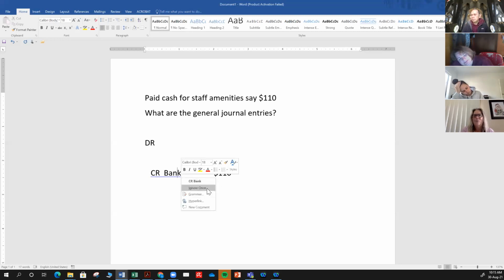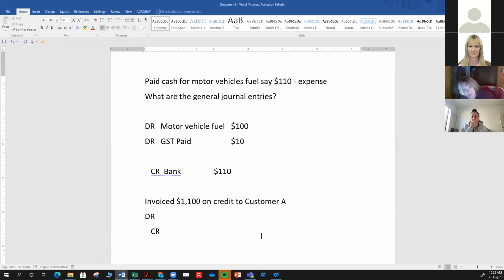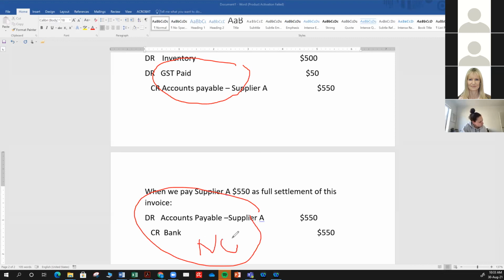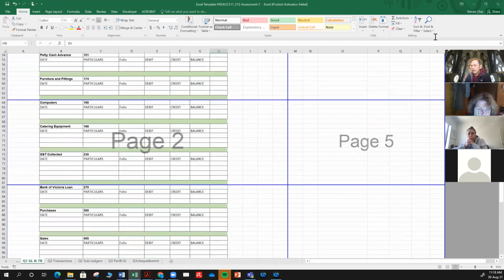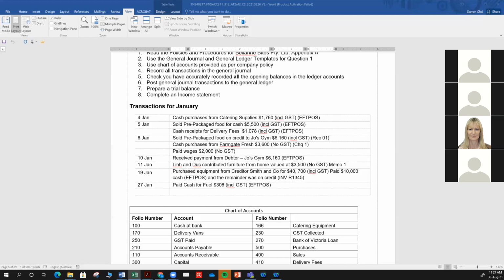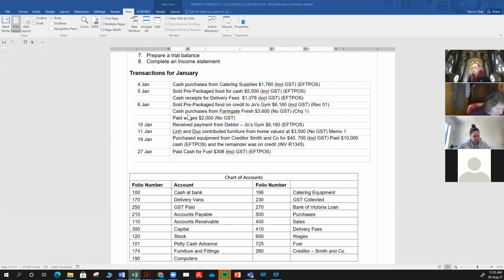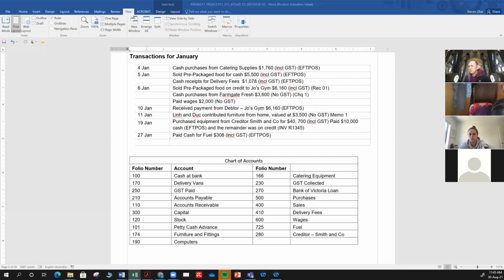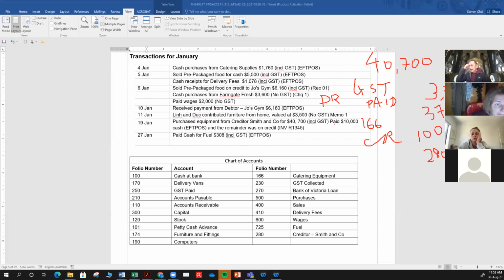Accounting cluster 30 8 2021 Steven Group 2